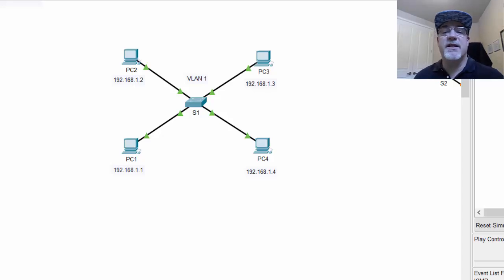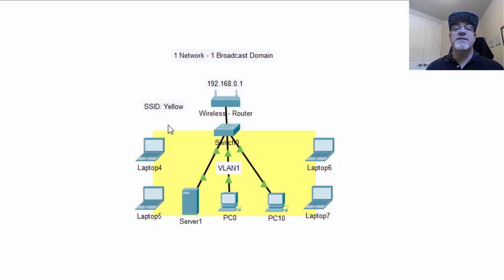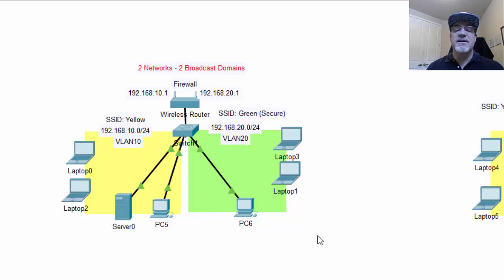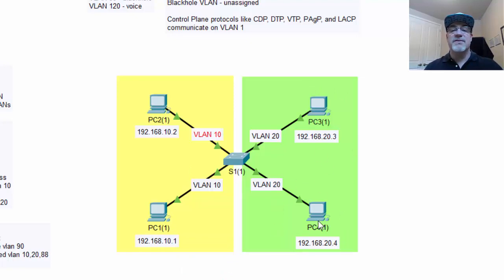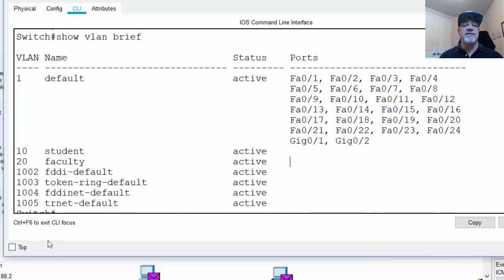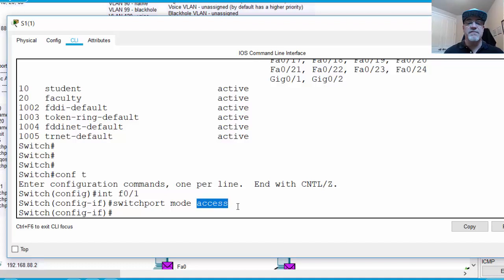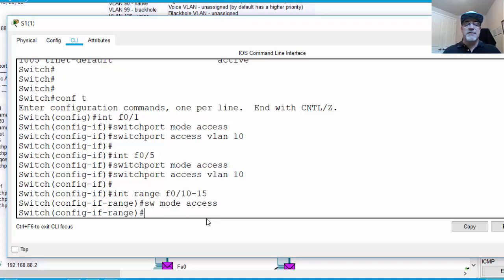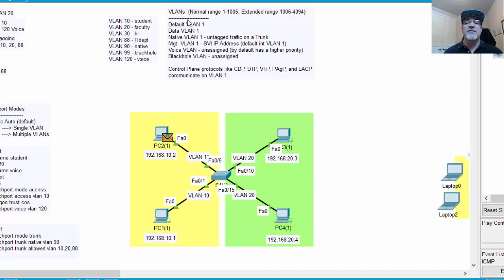VLANs and Trunks Basics in Packet Tracer - Part 1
Part 1 covers the concept of VLANs and why you need them. The video shows how to create and configure VLANs and assign them to switchports. Topics include the role of VLAN 1 the default VLAN, network segmentation and broadcast domains. The video is designed to go with the new Cisco CCNA 200-301 course of study.